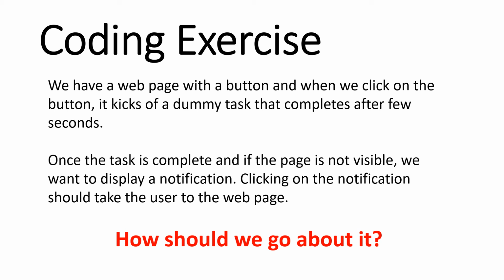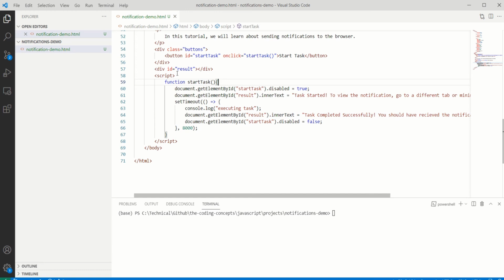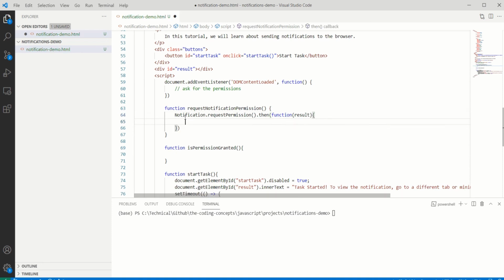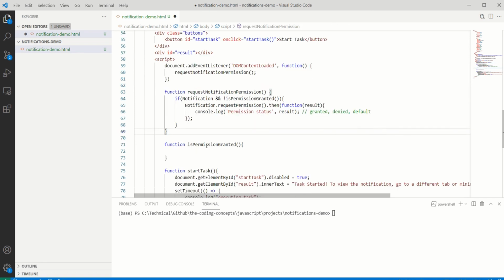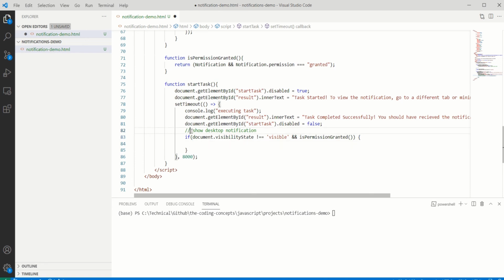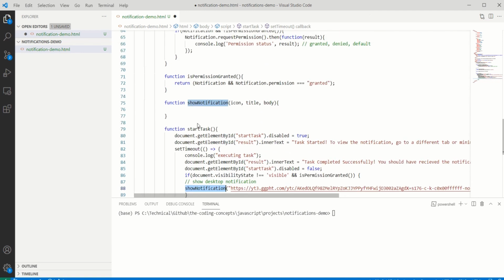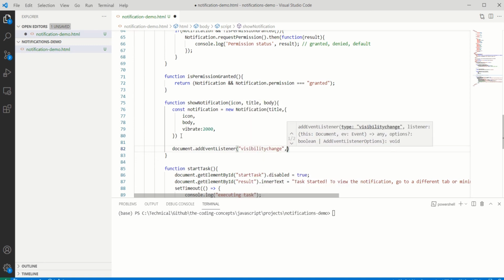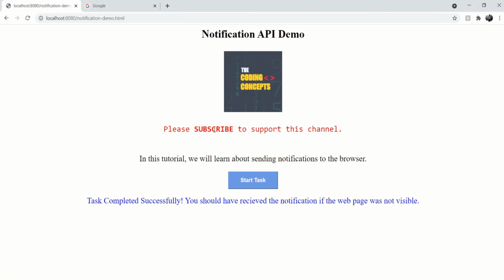Ep. 4 - Notifications API - How to show Desktop Notifications with Javascript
In this video, we will talk about Notifications API and understand how to send/show desktop notifications with Javascript. A lot of existing web apps such as Gmail, WhatsApp Web and many others send desktop notifications when a new email/message comes in. After going through this video, you can also implement such cool features in your web applications.

00:00 Introduction
00:10 Coding Exercise Explanation
00:42 High Level - Things to do
01:01 Introduction to the Demo App
01:29 Implementing Notifications API
03:03 Asking Permissions
05:10 Checking Permission is Granted.
06:40 Showing Notifications
10:20 Taking User back to Web Page
10:40 Testing the Implementation
11:19 Thank You